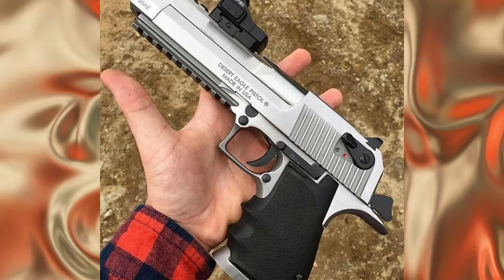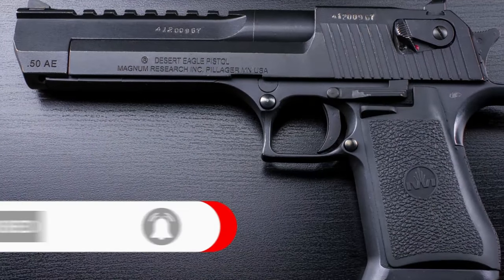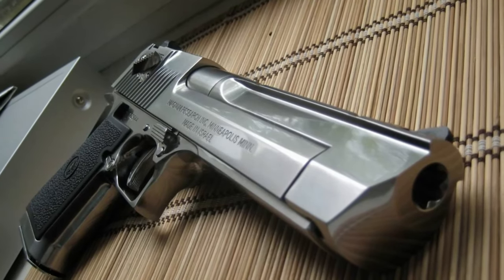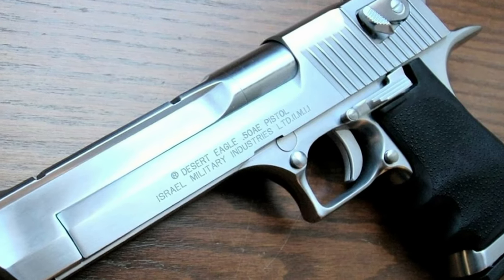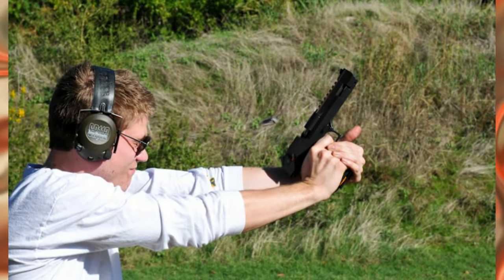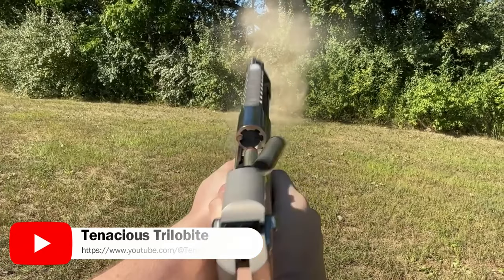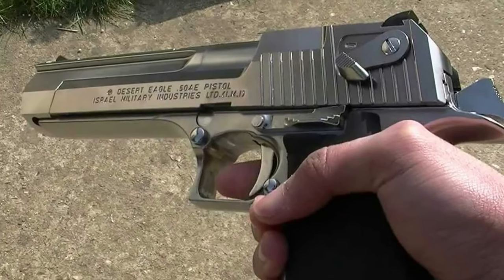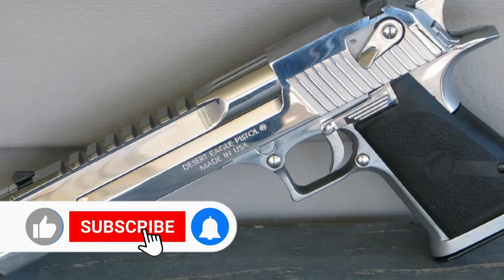Desert Eagle: From Hunting Gun To Hollywood Legend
🌐 Here we explore the unique histories of various weapons, uncover their secrets, and talk about the evolution of the art of war. 🗡️🔫 Immerse yourself in fascinating stories about famous military instruments and weapon traditions from different eras. If you are attracted to the great centuries-old heritage of weaponry, this channel is for you! Thank you for your interest, and let's start our journey into the history of weaponry together! 🚀🔍